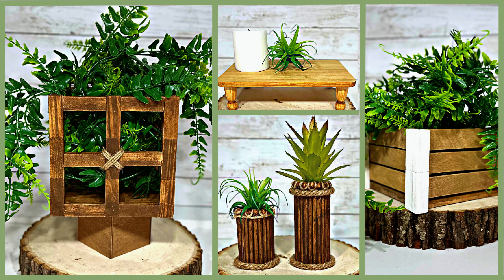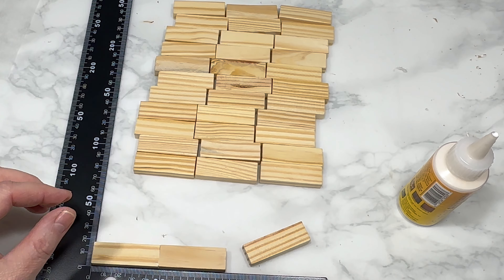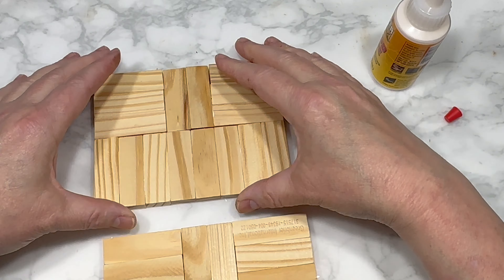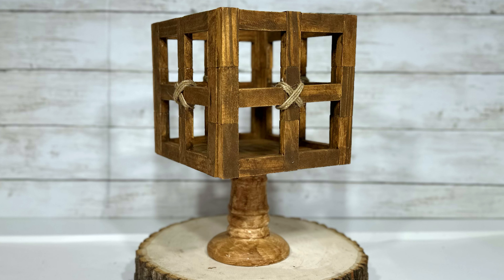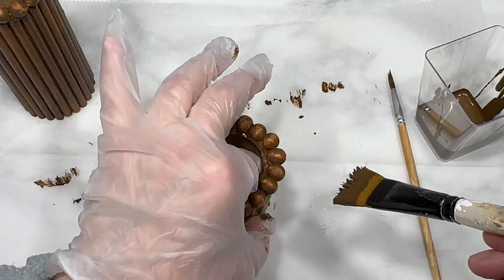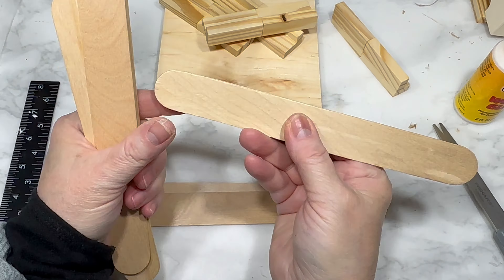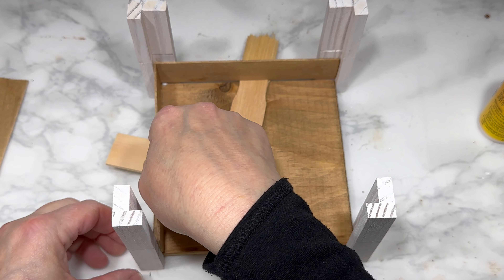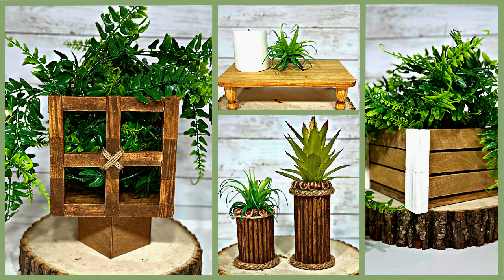*NEW*🤯DOLLAR TREE DIY's - ⚜️High End Home Decor on a Budget‼️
Hello Again my DIY-Loving Friends, and welcome!! In this DIY Video, get ready to transform your home with stunning High End Home Decor, on a Dollar Tree Budget!!! Get Inspired and lets go DIY together!

Tumbling Tower Blocks, Super Glue Wood Glue, Jute Twine, Wood Drawer Box, Ceramic Candle Holder, Nautical Rope, Wood Square Coaster, Bamboo Cutting Board, Furniture Markers (set of 3): ALL from Dollar Tree

Folk Art Antique Wax
Craft Paper Straws
Jumbo Craft Sticks
Folk Art White Chalk Paint
Wooden People-assorted sizes
Wood Beads

GlueGun I use:
Surebonder Cordless Hot GlueGun, High Temperature:
Gorilla Hot Glue Sticks, Full Size, 8"20 Count:

Check out some of these great deals:
Try Amazon Prime for a Free 30-Day Trial:
Give the Gift of Amazon Prime:

Filming Equipment I use:
3-Axis Gimbal Stabilizer for Smartphone -
12'' Selfie Ring Light with Tripod Stand:
Neewer 700W Professional Photography Softbox Lighting Kit
Photography Background Support Stand:
Phone Holder Bed Gooseneck Mount -